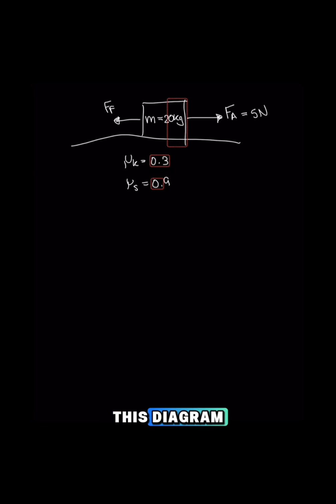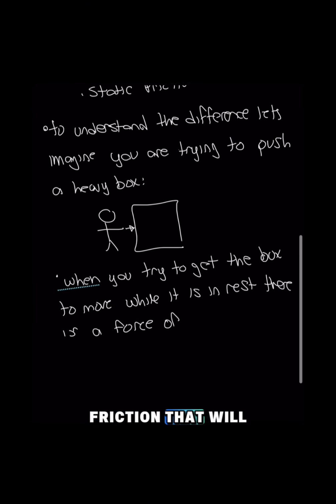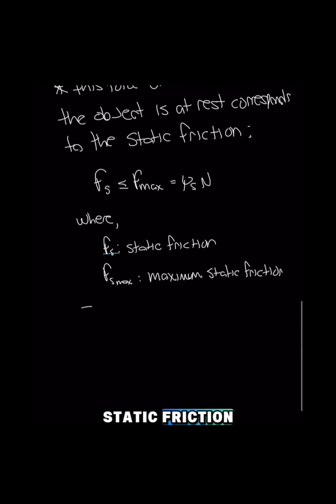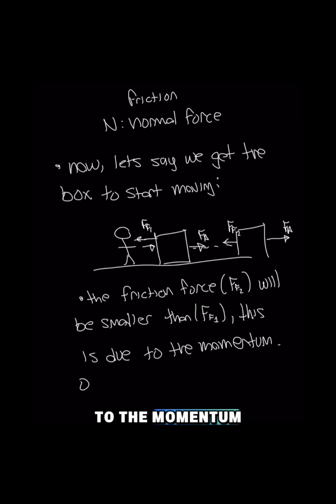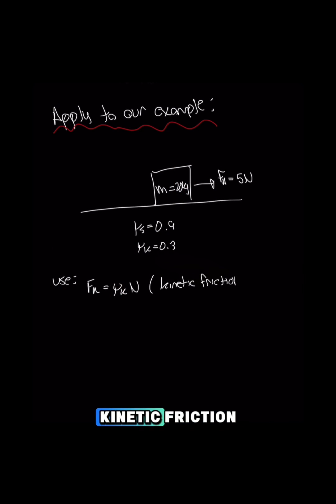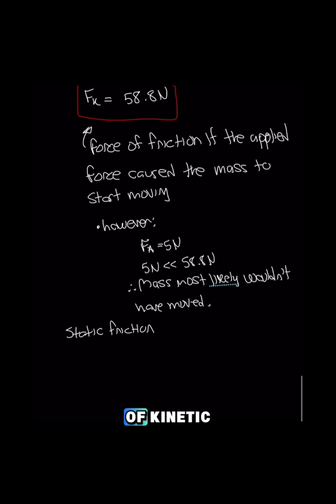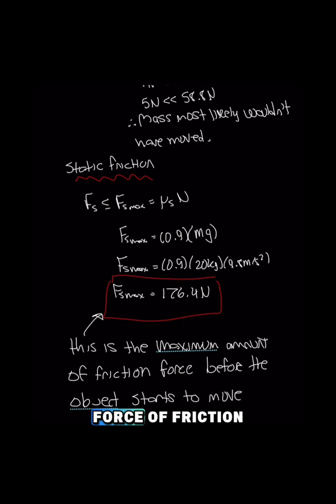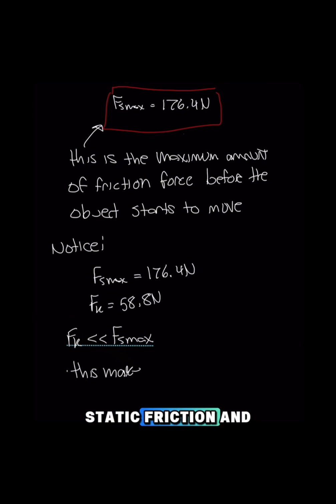Static and kinetic friction✅